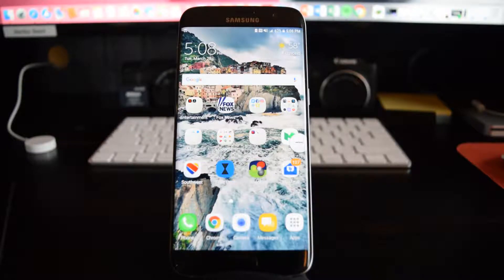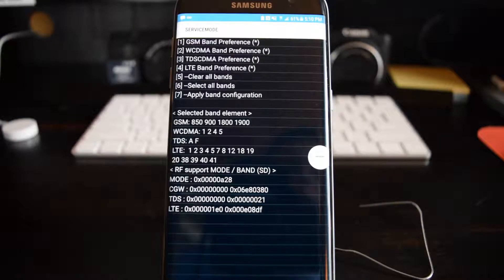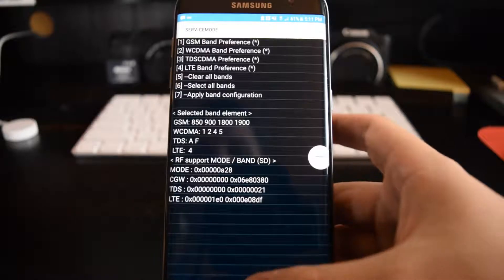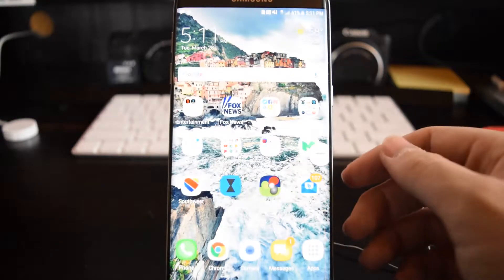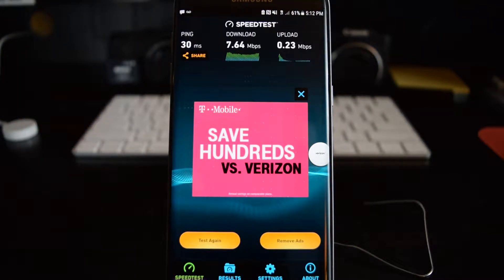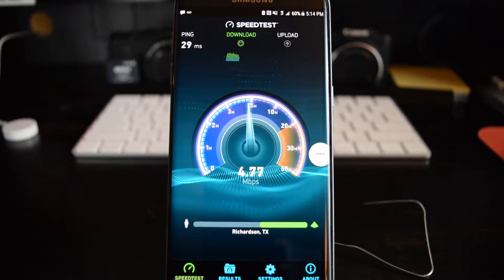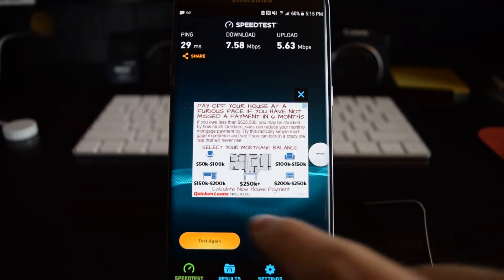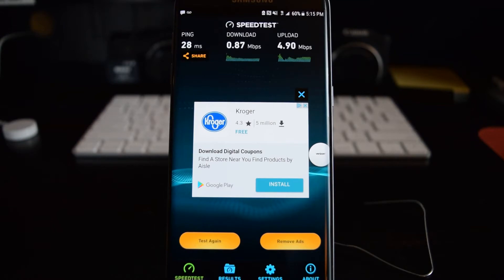AT&T LTE Band Comparison